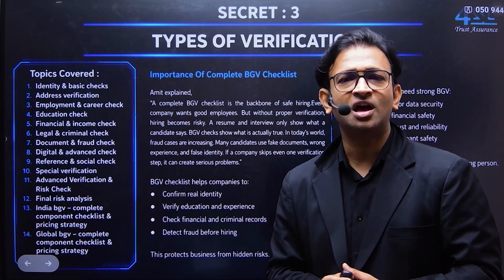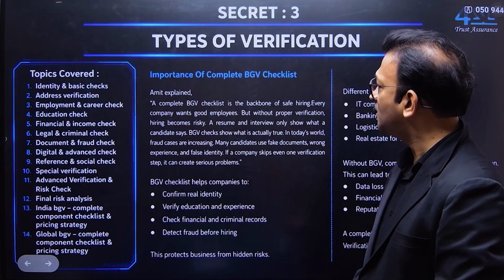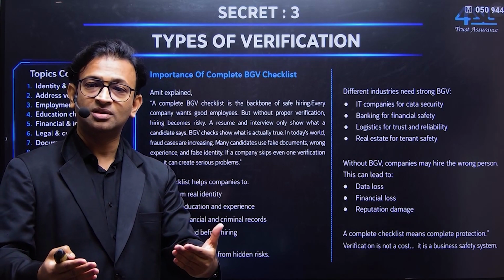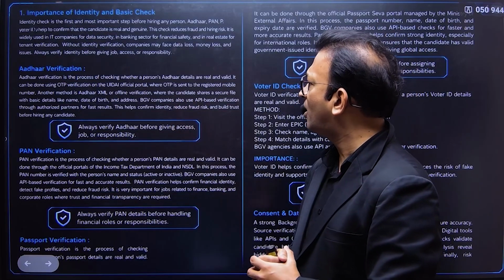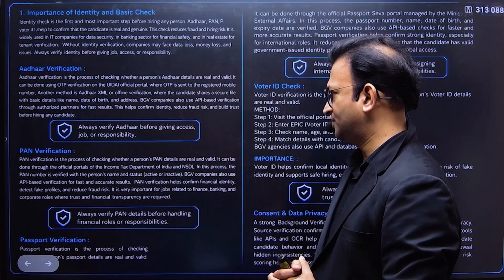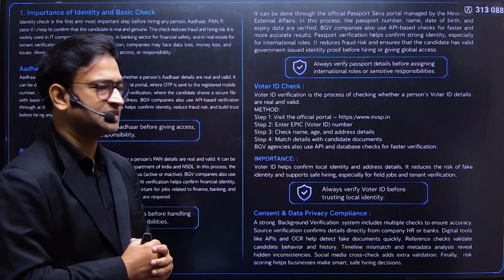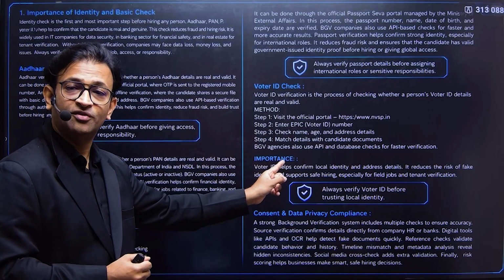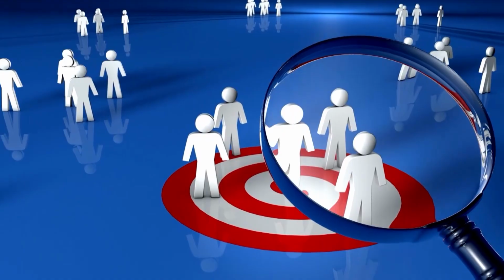Importance Of Complete BGV Checklist | BGV 360° Mastery Blueprint (Part-8) | Manish Khan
Welcome to the official YouTube channel of **Manish Khan CEO & Founder Of 4SL Background Check Private Lmt.**

We share practical knowledge about background verification, HR careers and career planning. Our videos are for MBA and HR students, freshers, job seekers, recruiters and working professionals who want to understand the BGV industry and build relevant skills.

Organization Code: **zxtomr**